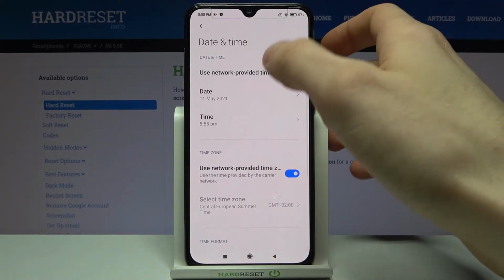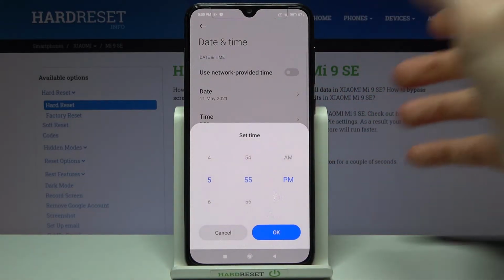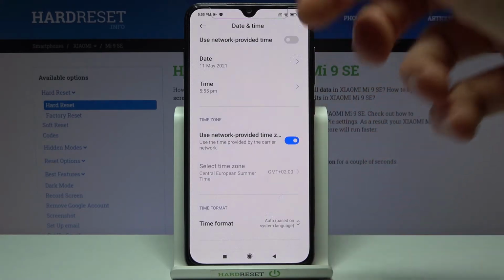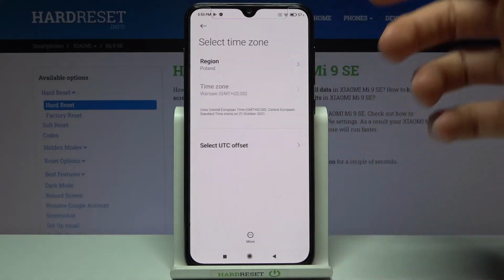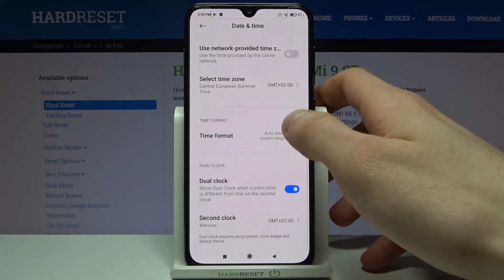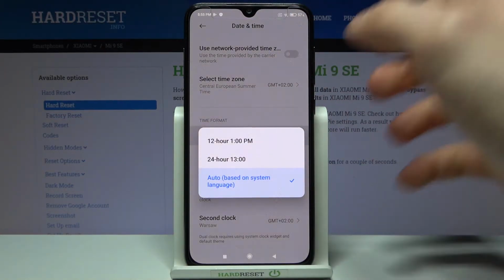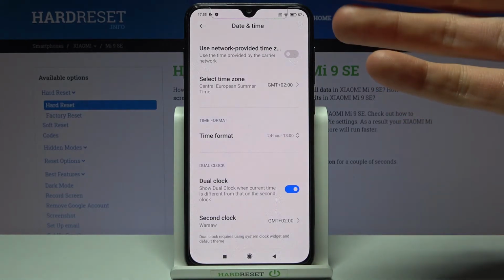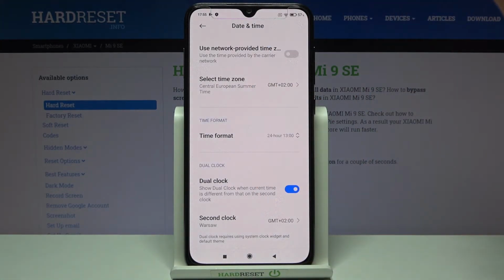How to Change Date and Time on XIAOMI Mi 9 SE – Open Date and Time Settings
Learn more info about XIAOMI Mi 9 SE:
If you want to change the date or time on your XIAOMI Mi 9 SE, please follow our instructions. We will show you where the Date and Time Settings are and help you set the correct date and time. You can set the date and time manually or simply change the time zone and your XIAOMI will automatically adjust the time and date. Visit our YouTube channel and find more tutorials for XIAOMI Mi 9 SE there.